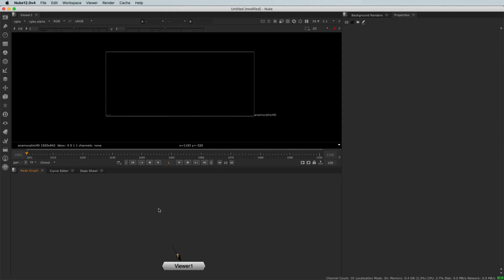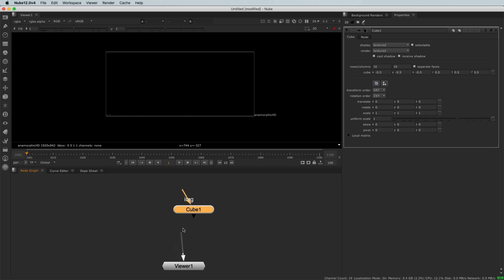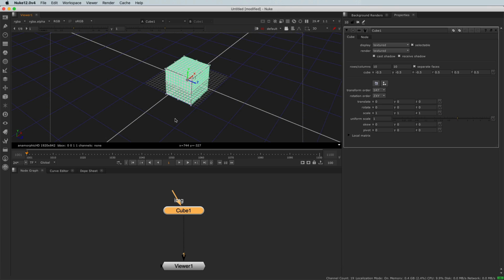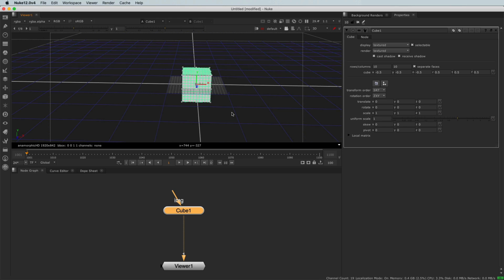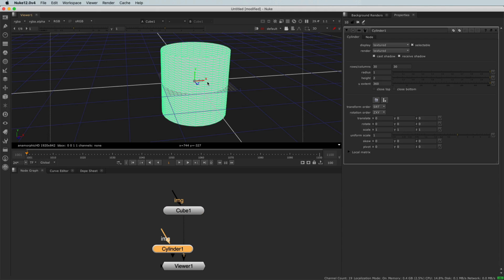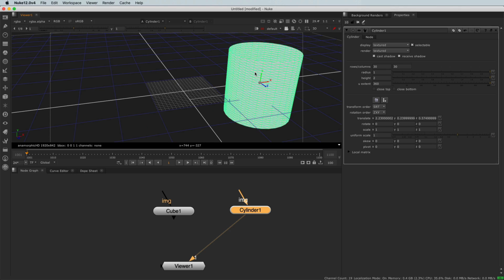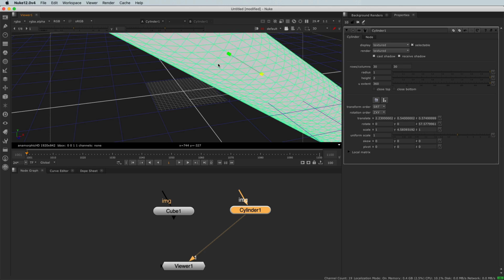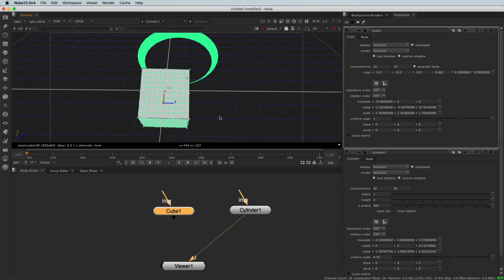The 3d viewer and primitive geometries | Mastering Nuke Vol 2